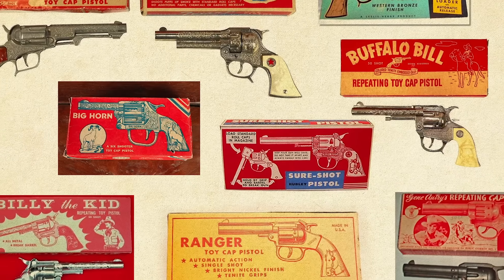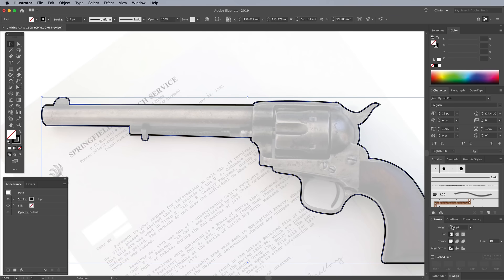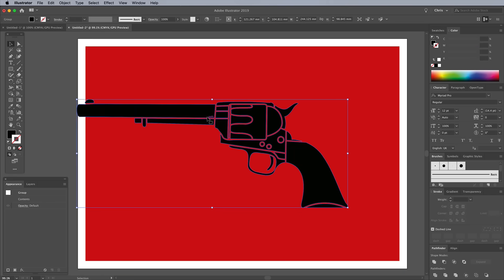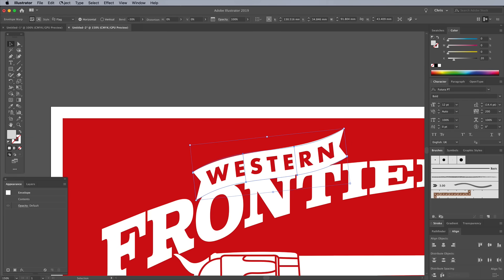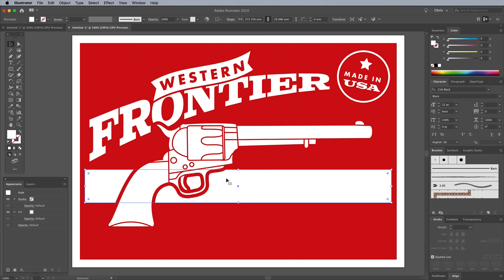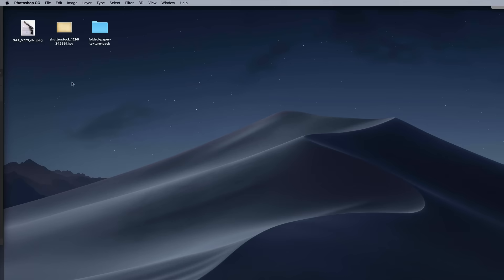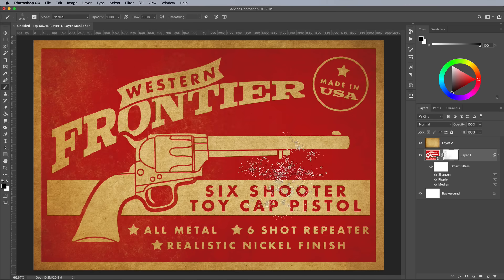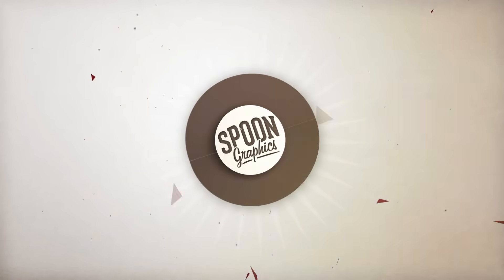Vintage Cowboy Toys Inspired Me to Create THIS Design! (Illustrator & Photoshop Tutorial)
I stumbled across some packaging designs for old cap gun toys recently, which gave me the inspiration to reproduce the style myself. Follow along with today's tutorial to create a vintage toy packaging design using both Adobe Illustrator and Adobe Photoshop.
We'll begin in Illustrator to draw the main product illustration, lay out the type, and compose the design. Then I'll show you how to give the artwork a vintage appearance in Photoshop with the help of some textures, filters and brushes which will help to mimic the appearance of aged prints.